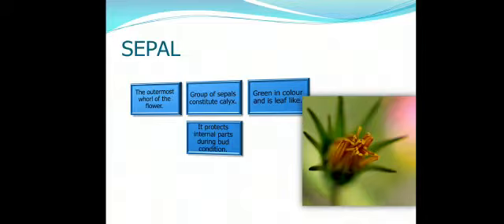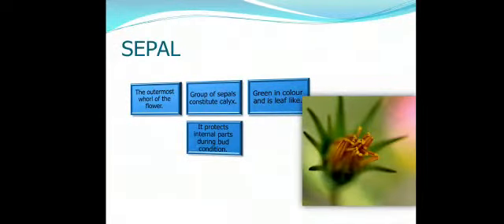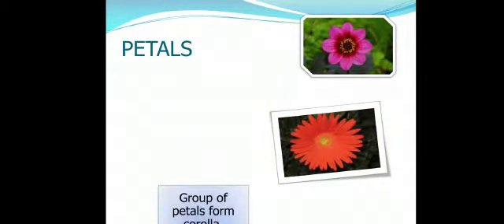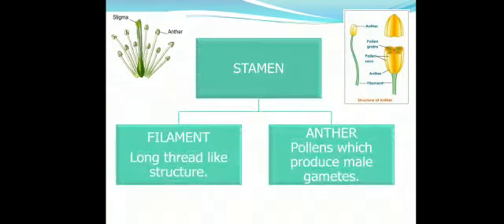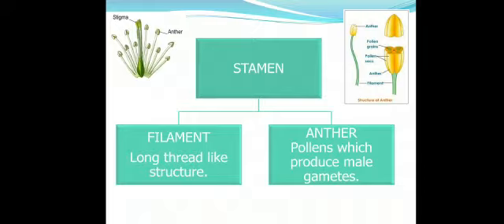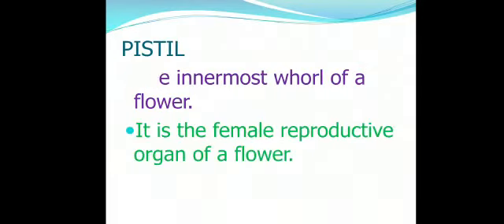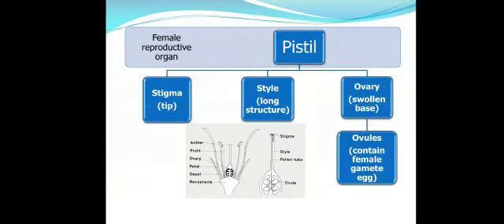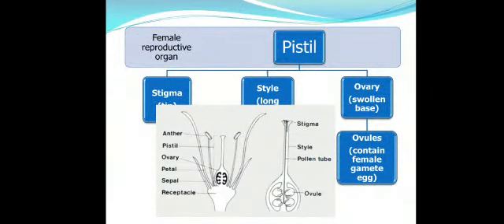Parts of Flower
Structure and functions of various parts of flower